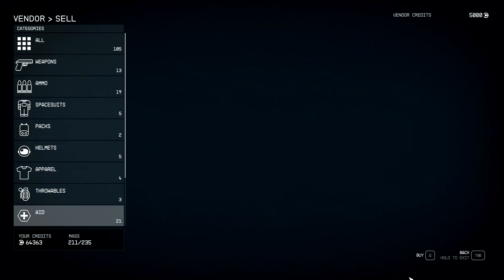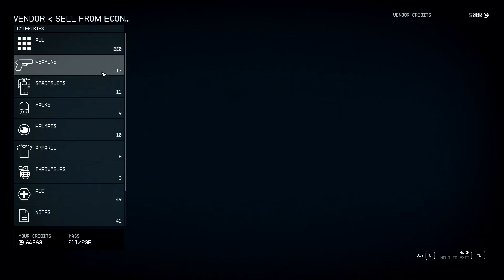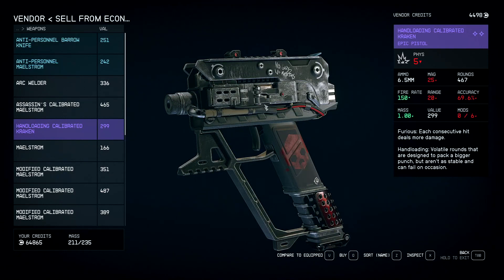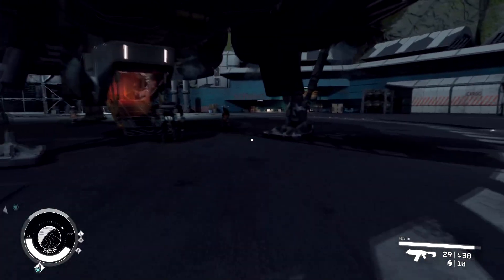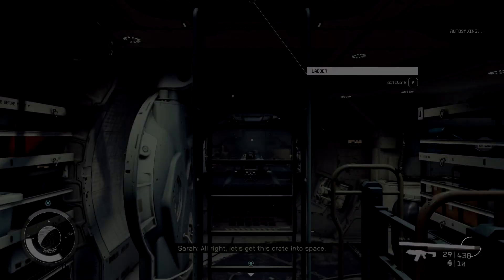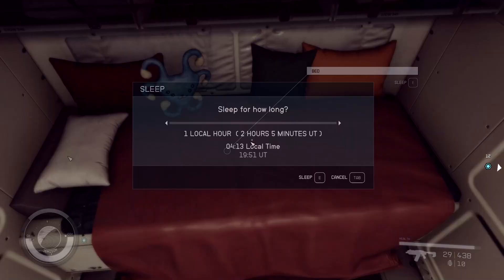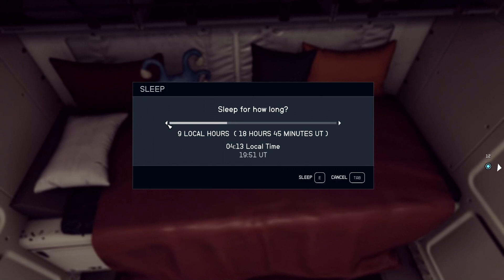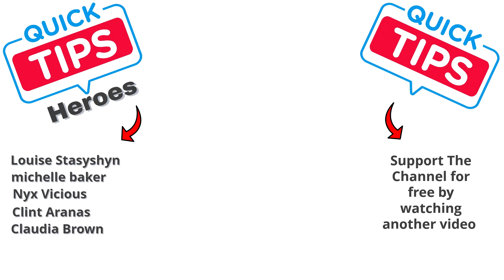How to Reset Vendors Credits in Starfield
What you need to do to reset vendor credits In Starfield. A Guide and location for resetting vendor credits on Starfield

0:00 - Intro
0:08 - how to reset